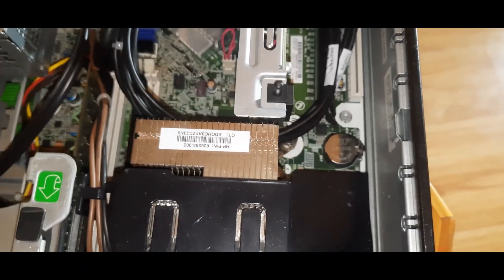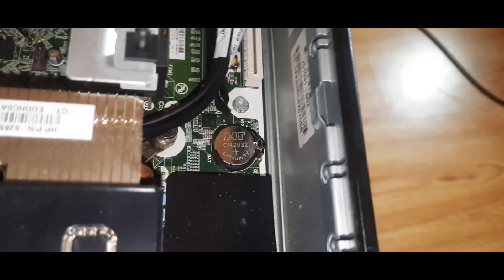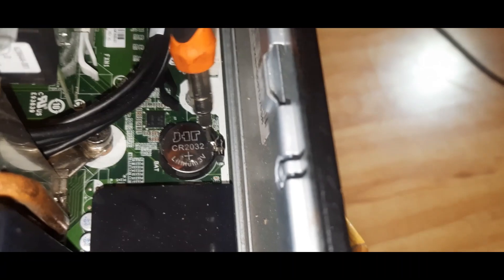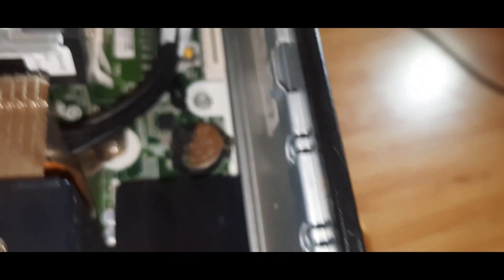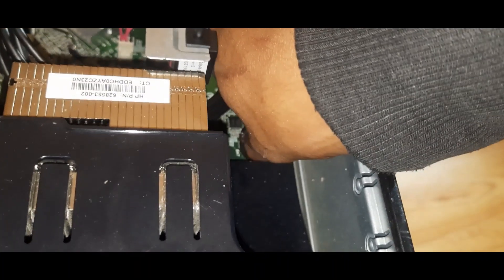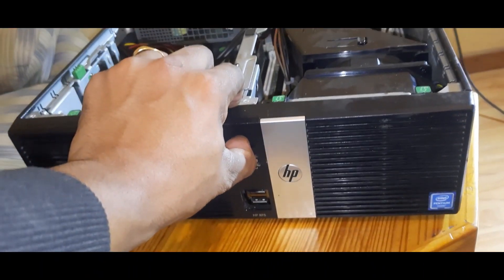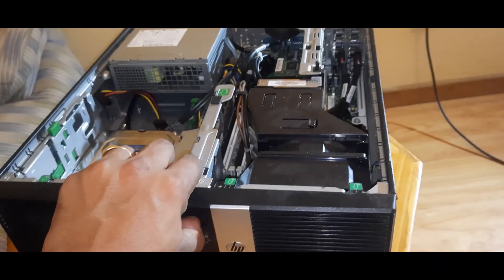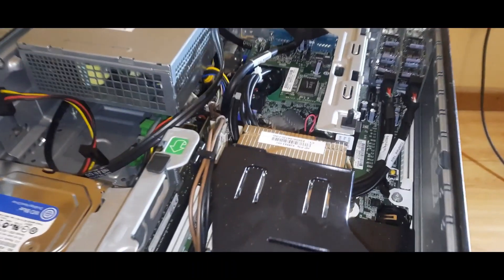Clear CMOS in 2024! Step-by-Step BIOS Reset for Beginners [Tutorial]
In this step-by-step tutorial, we will guide beginners on how to clear CMOS in 2024 through a BIOS reset. Whether you're facing issues with your computer or simply want to refresh your system, this easy-to-follow guide will help you navigate the process with ease.